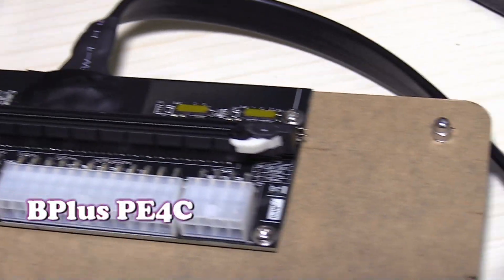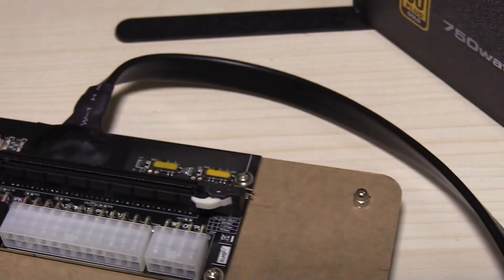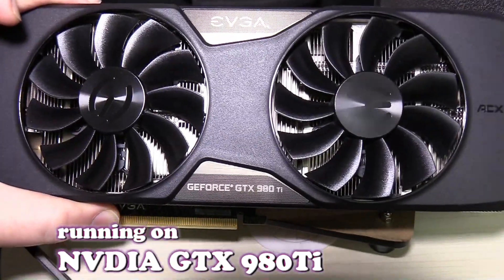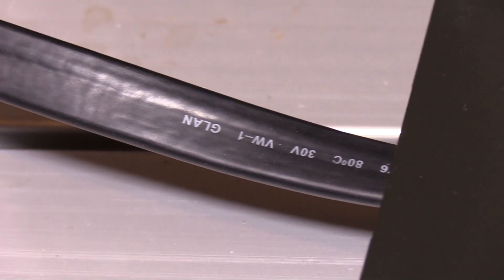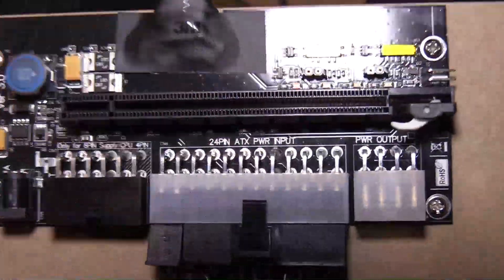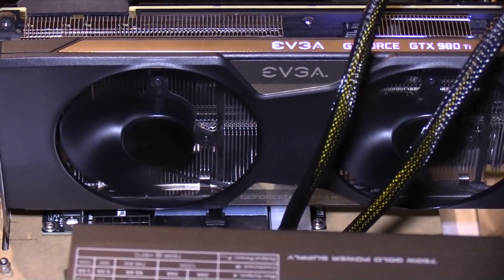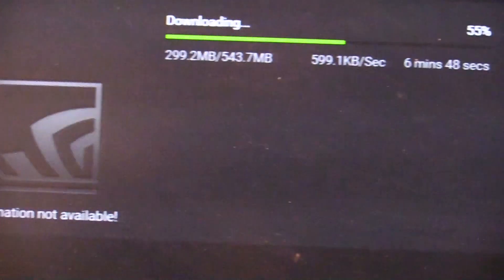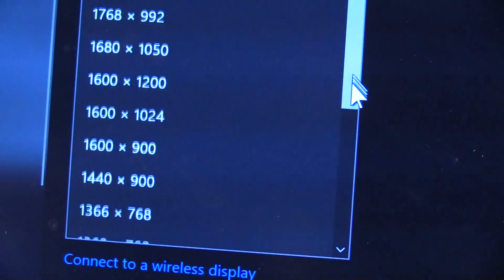BPlus PE4C V3.0 PCIe x16 Laptop Express Card External eGPU Graphic to PC Monitor Adapter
Connect PCI Express x16 Add-in-Card on the PCI Express mini card (mPCIe) slot via 100cm cable..
Support PCIe x2 by connect two cables
Support Suspend Clock
Support ATX power boot together function
Support dual channel signal transfer.
Support two delay switch to avoid registration problems when boot.
Special foot cone, avoid graphics card fan noise
8 pin GPU power supply integrated included cable
Can work by a 24pin ATX PSU or 12V/18A exeternal AC adapter

Model No:  PE4C-PM100C